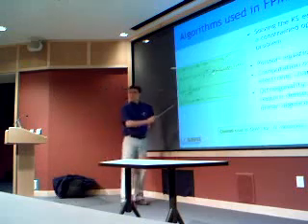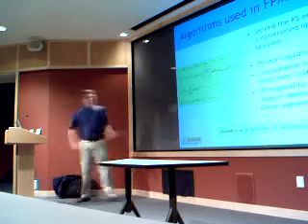Francois Gygi — Car Parrinello MD, Parallelization Pt 1